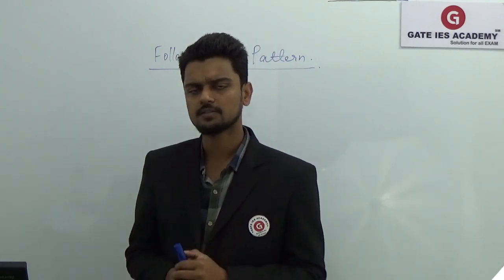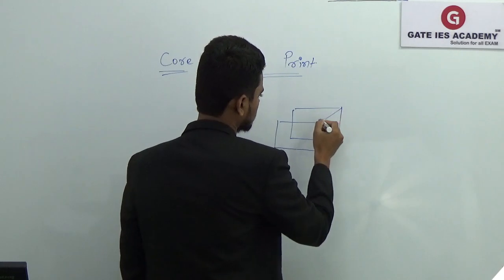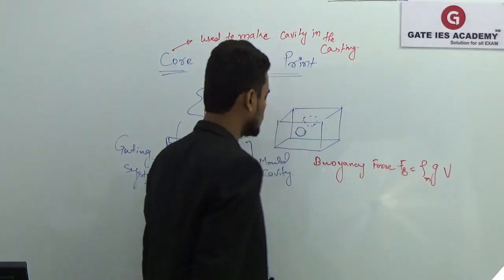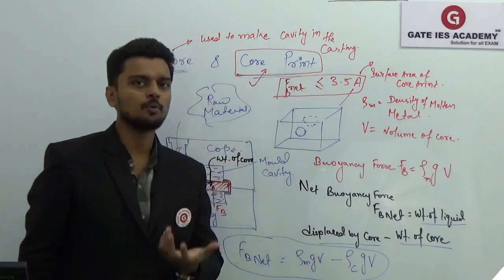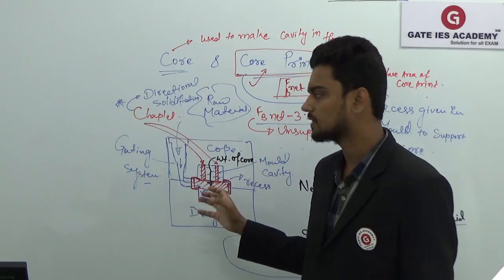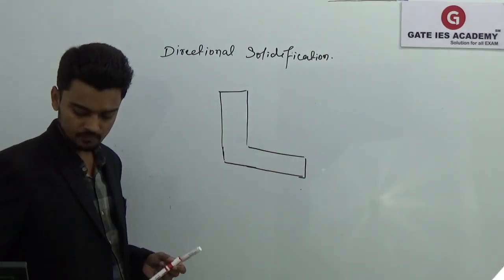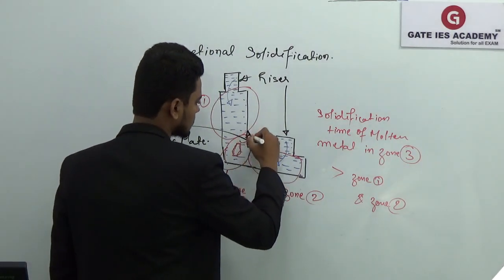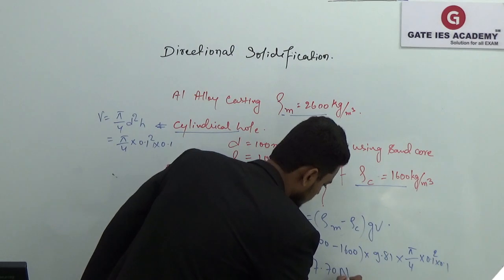ME:Manufacturing Subject Part -4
GATE-2019#GATE Preparations#gateexam